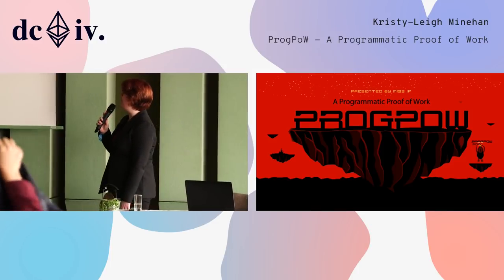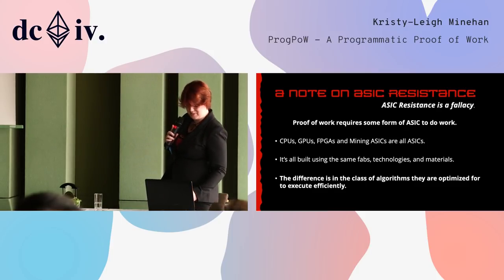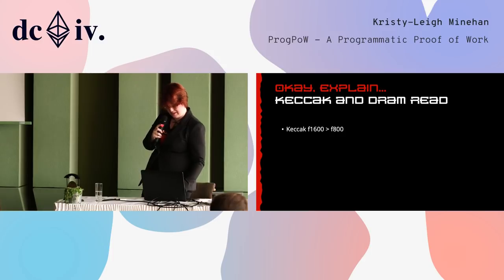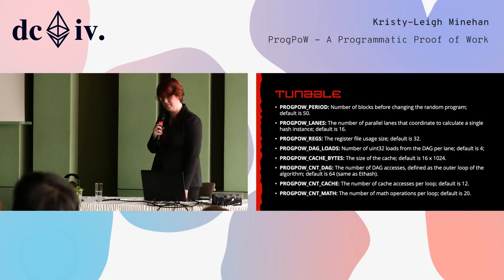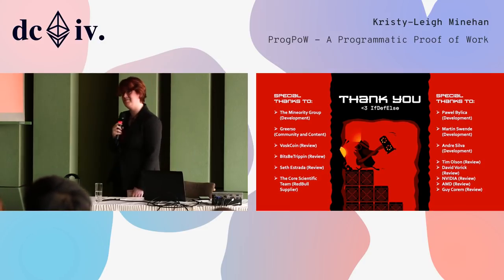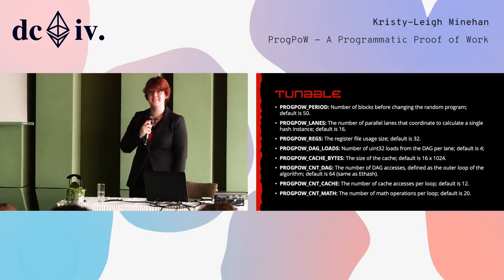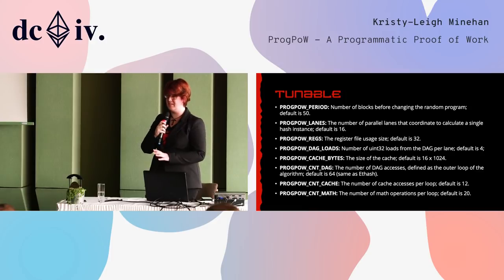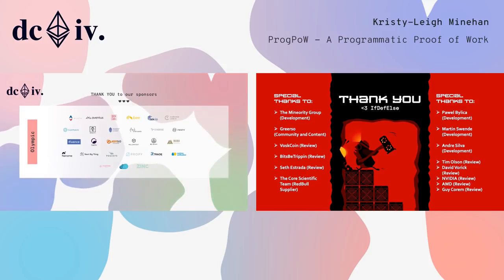ProgPoW - A Programmatic Proof of Work by Kristy-Leigh Minehan (Devcon4)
Kristy-Leigh Minehan speaks about ProgPoW.

Speaker(s): Kristy-Leigh Minehan
Skill level: Intermediate
Track: Society and Systems